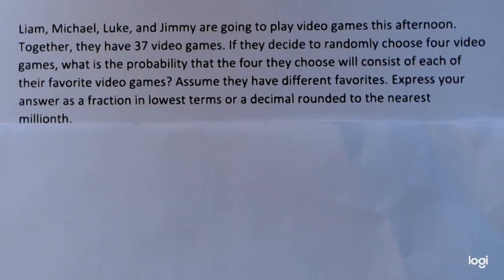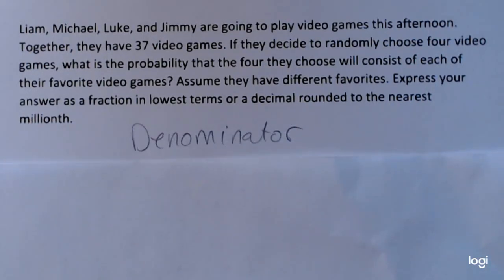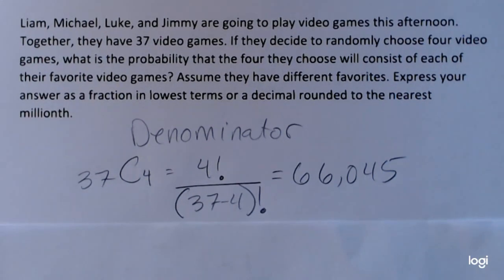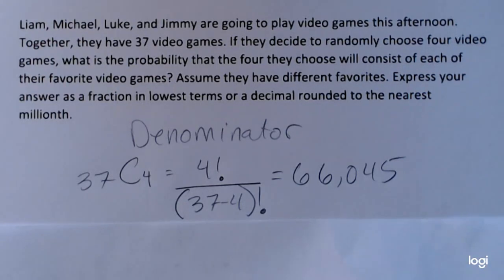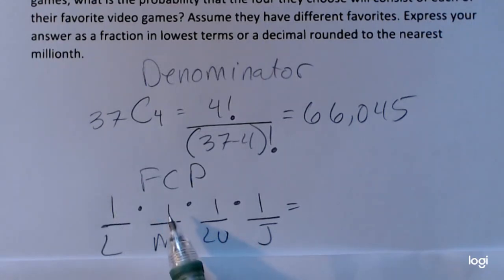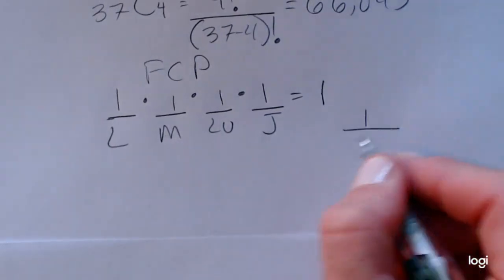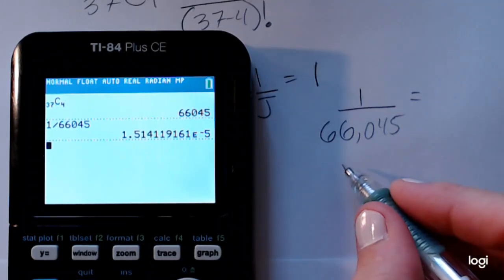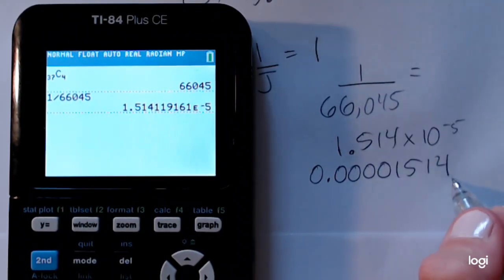Finding a Probability Using a Combination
This is an example of using a combination along with the classical definition of probability.